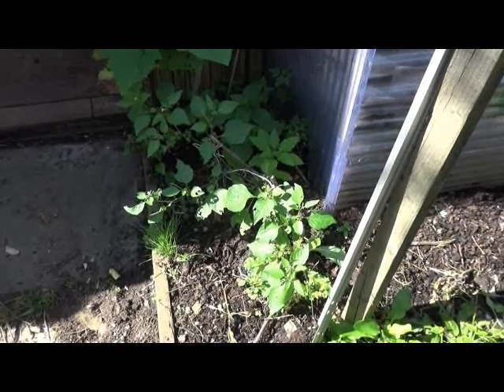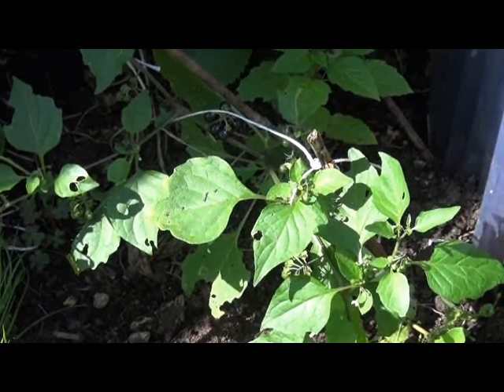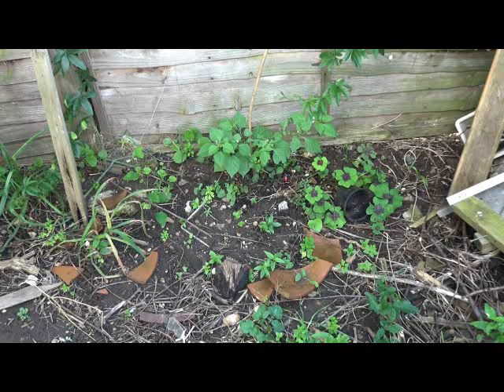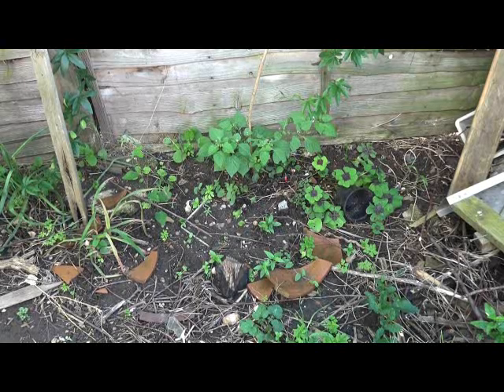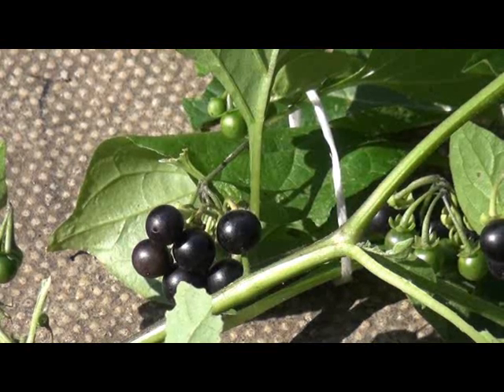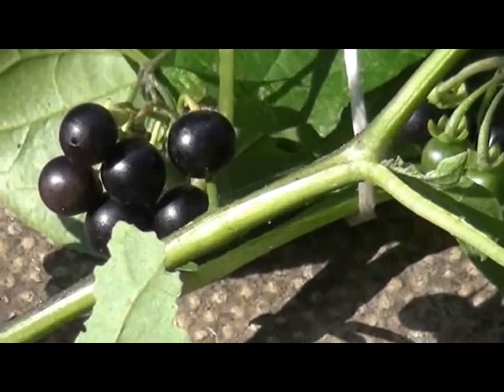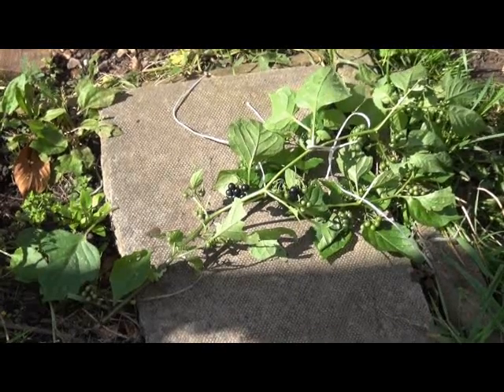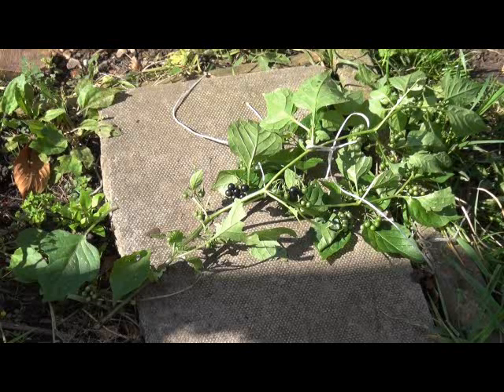Deadly nightshade Atropa belladonna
Deadly Nightshade Atropa belladonna is a branching herbaceous perennial, often growing as a subshrub, from a fleshy rootstock. Plants grow to 1.5 metres (4.9 ft) tall with ovate leaves 18 centimetres (7.1 in) long. The bell-shaped flowers are purple with green tinges and faintly scented. The fruits are berries, which are green, ripening to a shiny-black, and approximately 1 centimetre (0.39 in) in diameter. The berries are sweet and are consumed by animals (see Toxicity) that disperse the seeds in their droppings, even though the seeds contain toxic alkaloids.[4] There is a pale-yellow flowering form called Atropa belladonna var. lutea with pale-yellow fruit.

Atropa belladona is rarely used in gardens, but, when grown, it is usually for its large upright habit and showy berries.[5] It is naturalized in parts of North America, where it is often found in shady, moist locations with limestone-rich soils. It is considered a weed species in parts of the world,[6] where it colonizes areas with disturbed soils.[7] Germination of the small seeds is often difficult, due to hard seed coats that cause seed dormancy. Germination takes several weeks under alternating temperature conditions, but can be sped up with the use of gibberellic acid.[8] The seedlings need sterile soil to prevent damping off and resent root disturbance during transplanting. This plant is a sign of water nearby.[citation needed]
Naming and taxonomy

The name Atropa belladonna was published by Linnaeus in Species Plantarum in 1753.[9] It is in the nightshade family (Solanaceae), which it shares with potatoes, tomatoes, eggplants, jimsonweed, tobacco, wolfberry, and chili peppers. The common names for this species include belladonna, deadly nightshade, divale, dwale,[10] banewort, devil's berries, naughty man's cherries, death cherries, beautiful death, devil's herb, great morel, and dwayberry.[11]

The name Atropa is thought to be derived from that of the Greek goddess Atropos, one of the three Greek fates or destinies who would determine the course of a man's life by the weaving of threads that symbolized his birth, the events in his life, and finally his death, with Atropos cutting these threads to mark the last of these.[12][13] The name "belladonna" comes from the Italian language, meaning "beautiful lady";[10] originating either from its usage as cosmetic for the face or, more probably, from its usage to increase the pupil size in women.[12][13]
Toxicity
Flowers of belladonna

Belladonna is one of the most toxic plants found in the Eastern Hemisphere.[14] All parts of the plant contain tropane alkaloids.[15] The berries pose the greatest danger to children because they look attractive and have a somewhat sweet taste.[11] The consumption of two to five berries by a human adult is probably lethal.[16][17] The root of the plant is generally the most toxic part, though this can vary from one specimen to another.[18] Ingestion of a single leaf of the plant can be fatal to an adult.[11][15]

The active agents in belladonna, atropine, hyoscine (scopolamine), and hyoscyamine, have anticholinergic properties.[19][20] The symptoms of belladonna poisoning include dilated pupils, sensitivity to light, blurred vision, tachycardia, loss of balance, staggering, headache, rash, flushing, severely dry mouth and throat, slurred speech, urinary retention, constipation, confusion, hallucinations, delirium, and convulsions.[19][21][22] In 2009, A. belladonna berries were mistaken for blueberries by an adult woman; the six berries she ate were documented to result in severe anticholinergic syndrome.[23] The plant's deadly symptoms are caused by atropine's disruption of the parasympathetic nervous system's ability to regulate involuntary activities, such as sweating, breathing, and heart rate. The antidote for belladonna poisoning is physostigmine or pilocarpine, the same as for atropine.[24]

Atropa belladonna is also toxic to many domestic animals, causing narcosis and paralysis.[25] However, cattle and rabbits eat the plant seemingly without suffering harmful effects.[22] In humans, its anticholinergic properties will cause the disruption of cognitive capacities, such as memory and learning